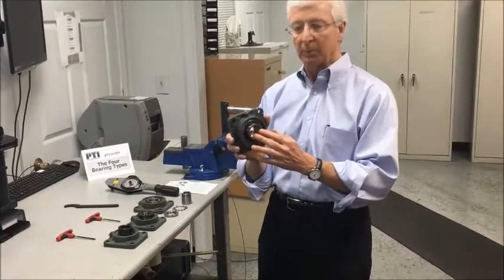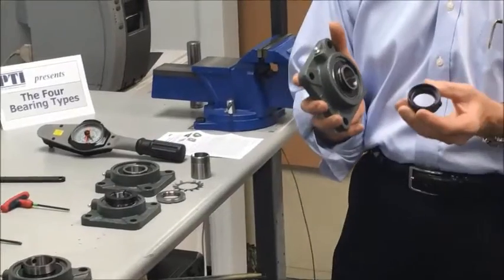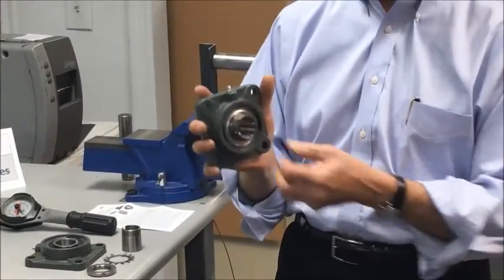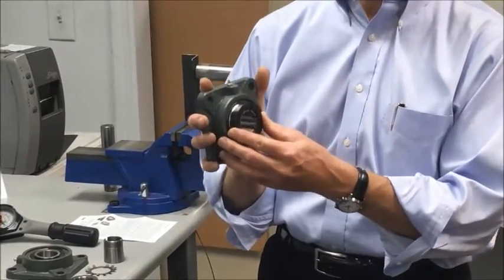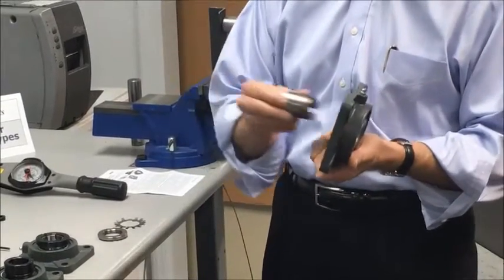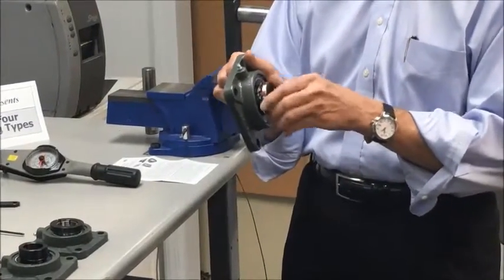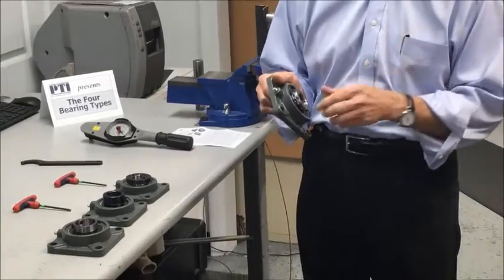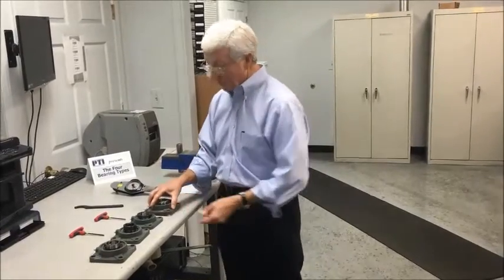4 Ball Bearing Mounting Methods - Intro (1 of 3)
PTI shows the differences between the four different locking mechanisms for mounted ball bearings - set screw, eccentric locking collar, concentric locking collar, and adapter.